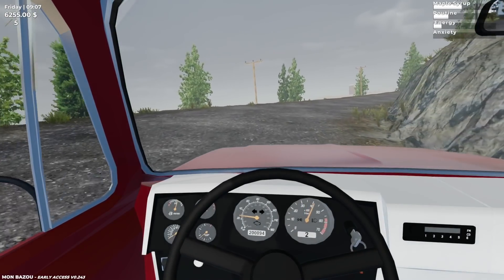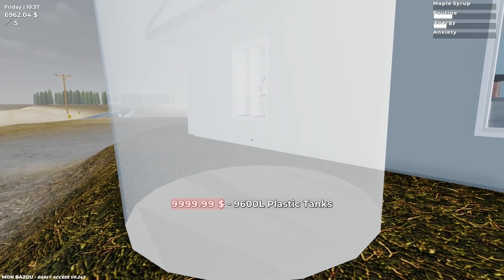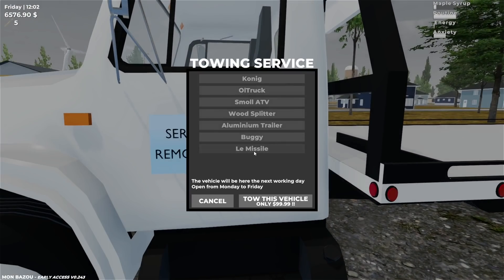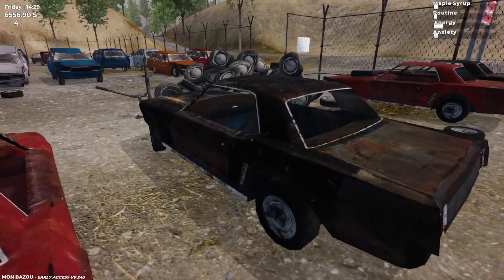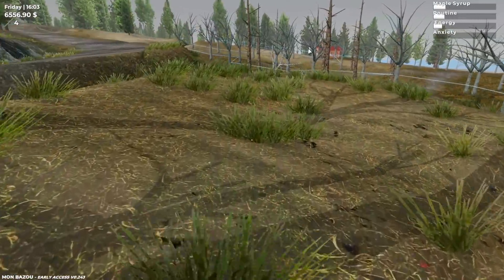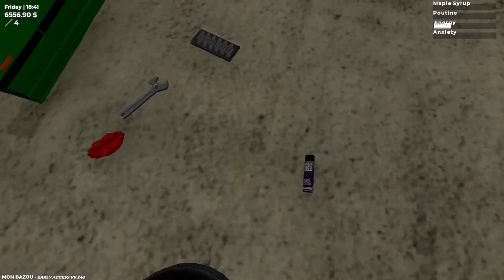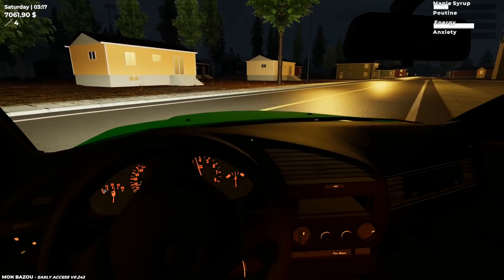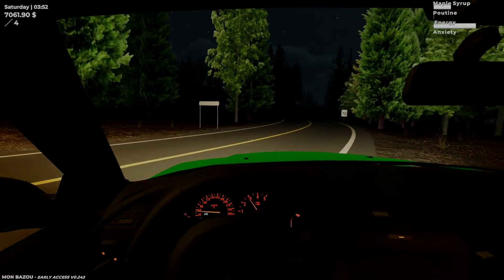Mon Bazou - Canadian My Summer Car Game - Bringing Home " Le Missile" From The Junk Yard #17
Mon Bazou - Canadian My Summer Car Game - Brining Home " Le Missile" From The Junk Yard #17 Build your crappy vehicle into a race car, install the parts yourself. Make money by cutting wood, racing at night or delivering pizza. Maybe you want to manage a sugar shack or build yourself a big garage?